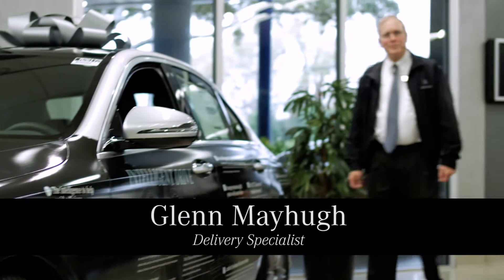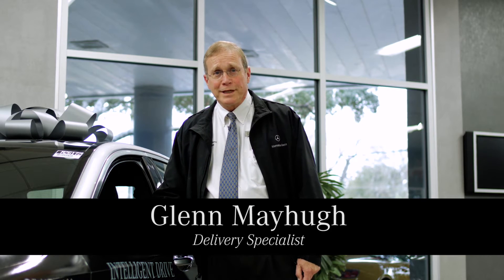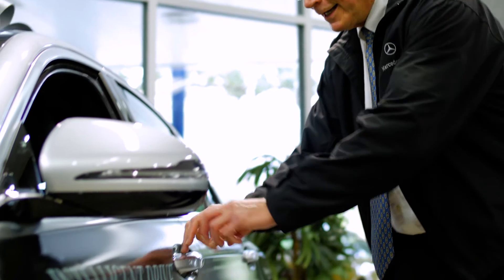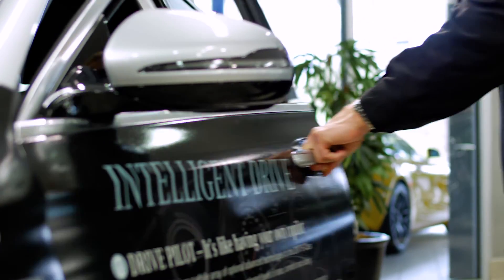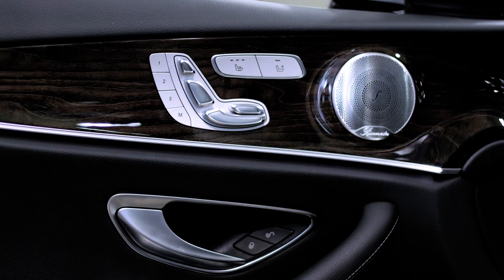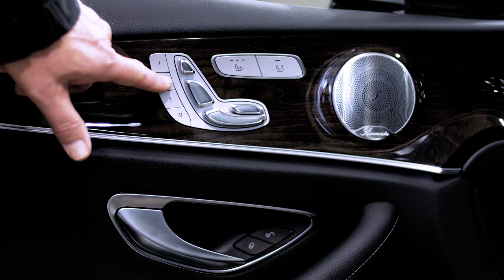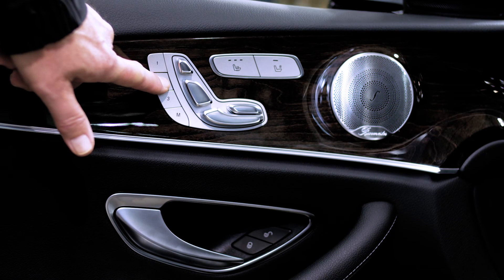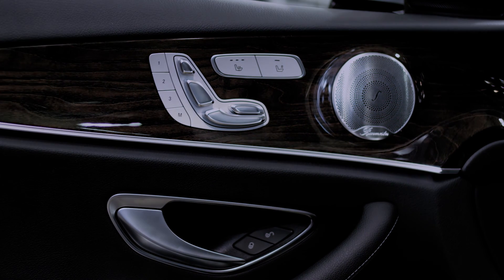Minute with Glenn - Driver's Door Safety and Luxury Features: 2017 E class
Hi this is Glenn Mayhugh of Mercedes-Benz of Austin. I thought today we'd talk about some of the safety and luxury features in the door of your new Mercedes-Benz.

Based on calculations from the Mercedes-Benz computational fluid dynamic machine, the engineers added these ruffles to the inside of the mirror too quiet in the air flow so you have less noise coming into the car.

The engineers have also designed the air splitter to move air under and over the arm for most quiet operation and to move moisture around the mirror over the mirror and off the end of it so moisture doesn't come back onto the mirror.

All Mercedes-Benz vehicles have reached through door handles so in case of an emergency the rescue squad can put more force on the handle to get you out of the car.

The seat memory and position is accessible from the door itself so before you sit in the car you can hold down your position button and sit in the car without having to reach under the seat.

Mercedes-Benz of Austin - Always Moving Forward.